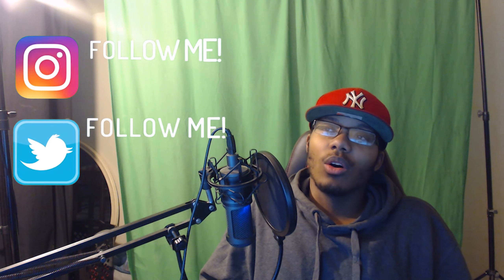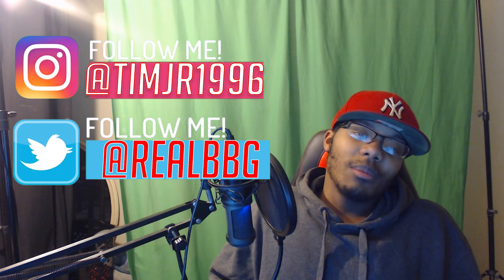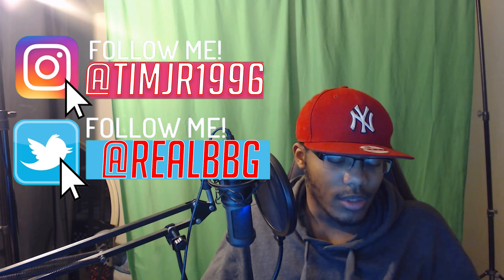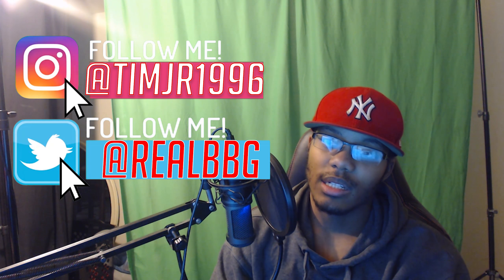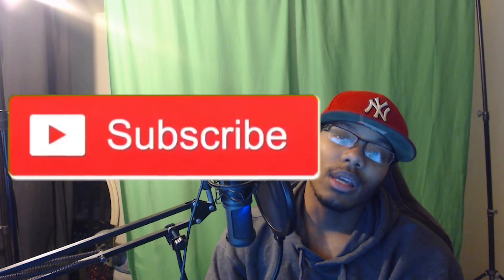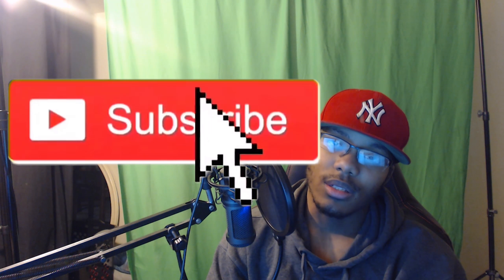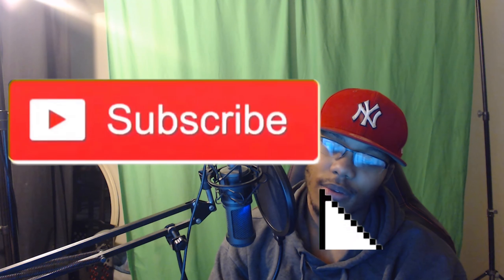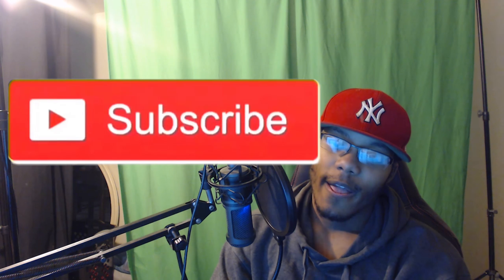Special Vlog:Mini Talk And Updates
Whats up y'all!! How are you doing today!?!?
In this video,I talk abut some quick updates, life and peace!!
I like bringing these to y'all because it feels like a break and talking feels real.
This video( and all the other one's) all all for you!
Let me know whats happening in your life in the comments below!!

Talk: Let me know what's happening in your life right now y'all!!
Let's have a 1 on 1!! Im talking to YOU as an individual!!
Let's talk! :D

I hope you enjoyed my "Special Vlog:Mini Talk And Updates" video, and I will catch y'all in the next one!!

Enjoy Guy's/Gal'sss!!!
Black Boy Gamer chicken toe!!~!~

Song's Used:̶r̶x̶s̶e̶   - madeline
            rxsefxxx drake (xxxtentacion type beat)

Camera I Use: Canon EOS 70D(ES-F 18-135mm IS STM Lens)

PC Specs:

Cpu Cooler: Cooler Master Hyper 212 Evo 82.9 CFM Sleeve Bearing Cpu Cooler
Motherboard: Asus Z170 Pro Gaming ATX LGA1151 Motherboard
Memory: Corsair Vengeance LPX 16GB (2x8GB) DDR4-3000 Memory
Microphone: AT2020Plus USB Microphone With NEEWER Stand and Koolertron schock mount
HDD- Western Digital Cavier Blue 1TB 3.5" 7200RPM Internal Hard Drive
Video Cards: 2x (Sli)  MSI GeForce GTX 980Ti 6GB Video Card
Case: Thermaltake Overseer RX-I ATX Full Tower Case
Power Supply: Corsair RMx 1000W 80+ Gold Certified Fully-Modular ATX Power Supply
Optical Drive: Asus DRW-24B1ST/BLK/B/AS-DVD/CD Writer
Wireless Network Adapter: TP-Link Archer T4U 802.11a/b/g/n/ac USB 3.0 Wi-Fi Adapter
Case Fan: Cooler Master SicleFlow 69.7 CFM
Monitor: Asus VG248QE 144Hz 24.0" Monitor
         Dell Gaming S2716DG 27.0" Screen LED-Lit Monitor

Keyboard: Cooler Master CM Storm Devastator Gaming Bundle Wired Gaming Keyboard w/Optical Mouse
Speakers: Logitech S120 2.3W 2ch Speakers

P.S Love Y'all!! :D